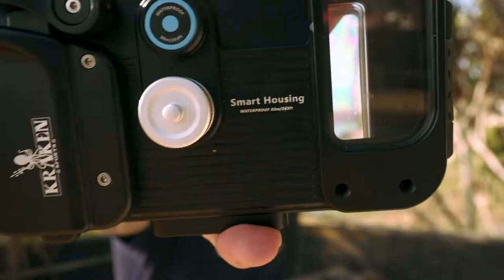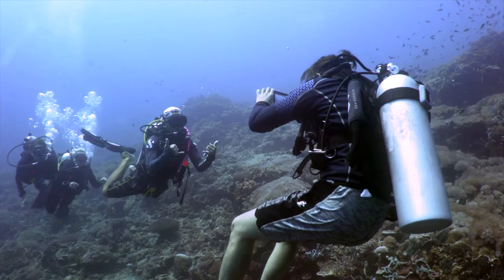FIRST PRODUCT VIDEO! Kraken Smart Housing for SCUBA diving - Lembongan, Indonesia - 2018